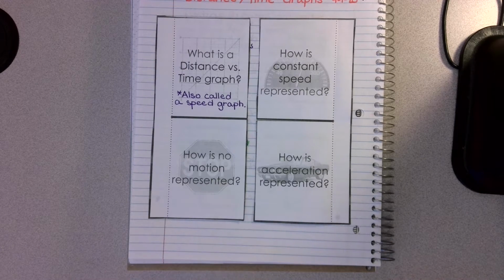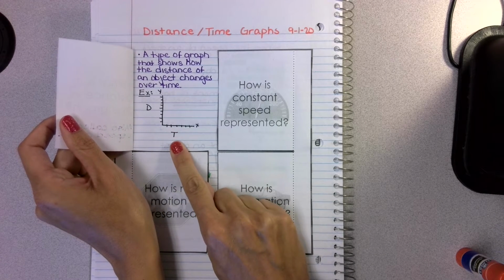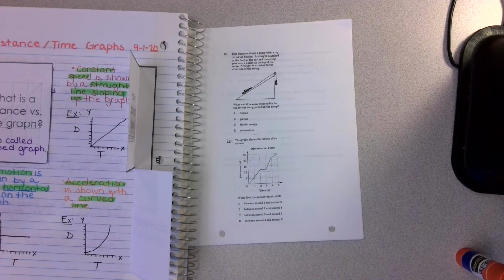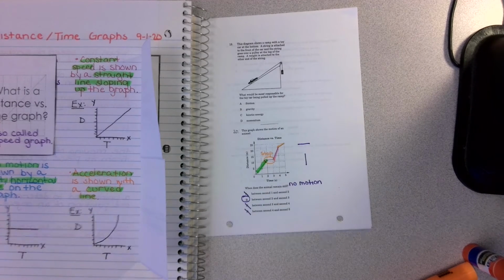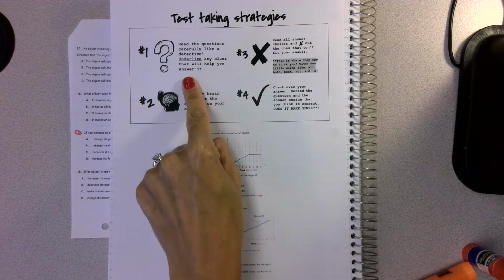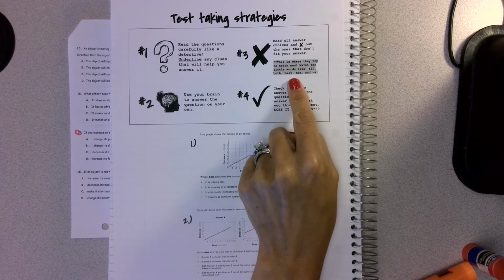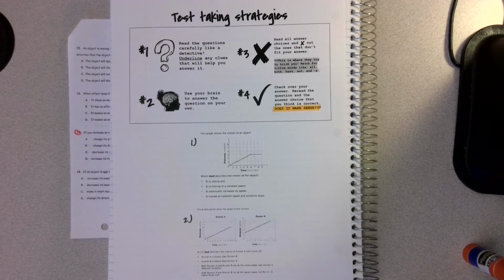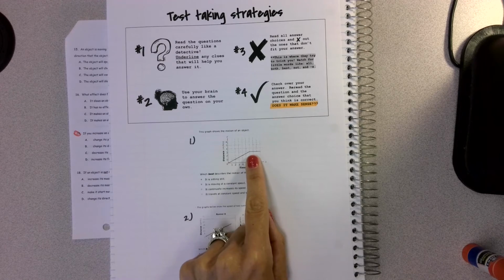Science: practicing our strategies for test taking with graphs